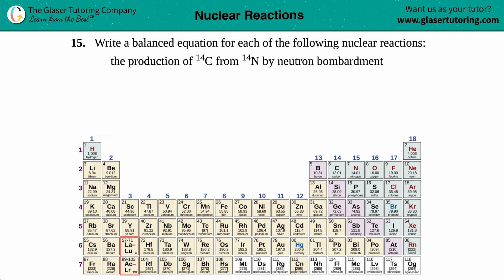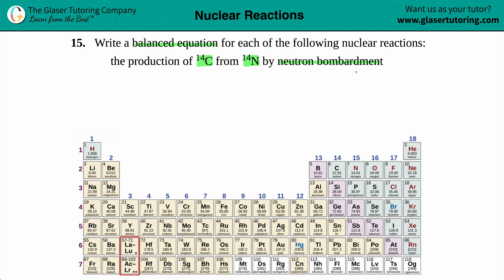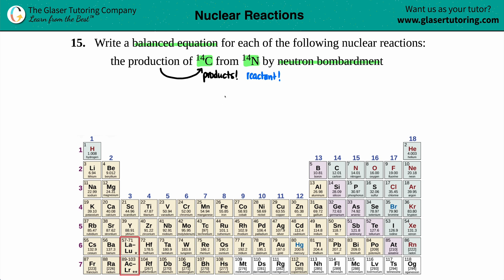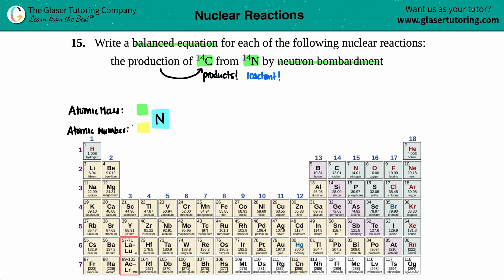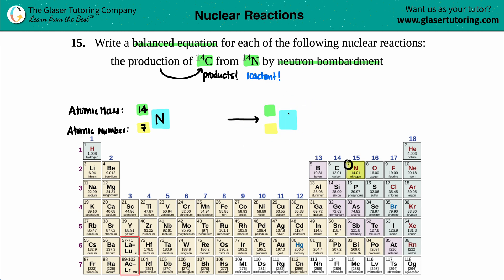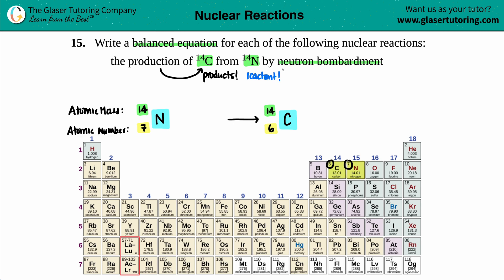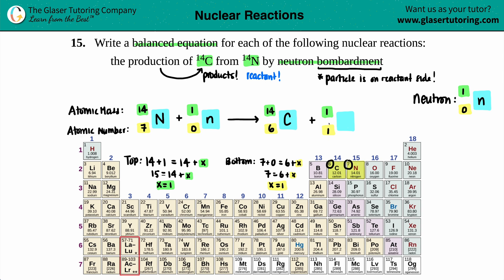21.15b | How to write an equation for the production of C-14 from N-14 by neutron bombardment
Write a balanced equation for each of the following nuclear reactions:
the production of C-14 from N-14 by neutron bombardment